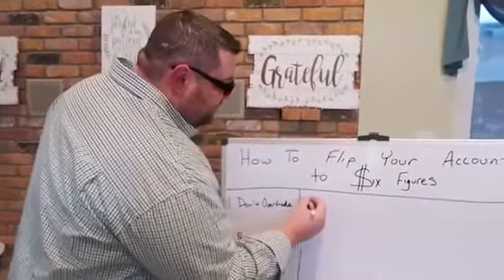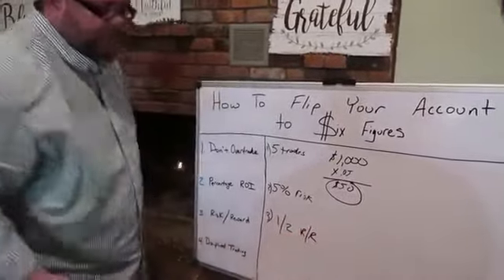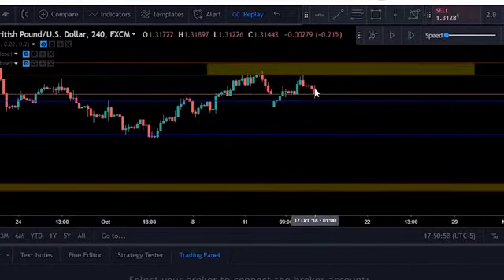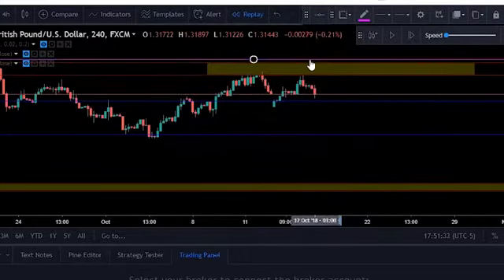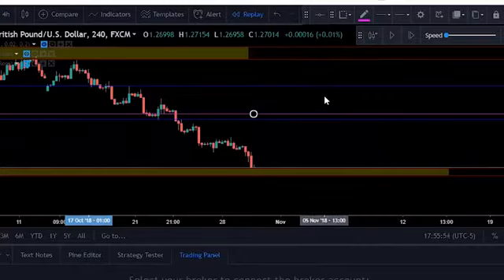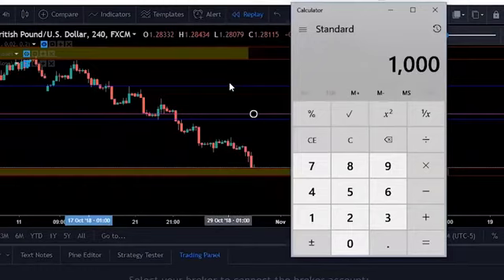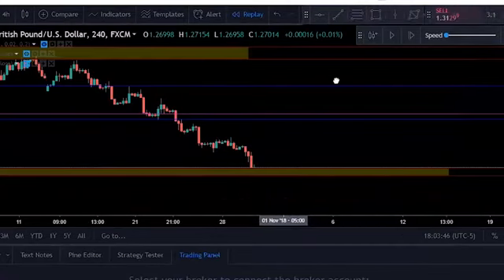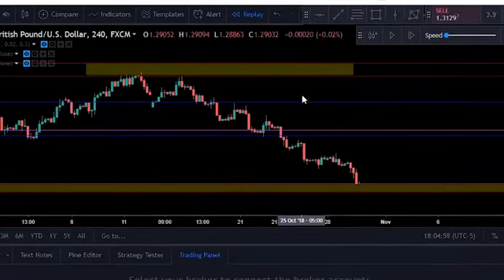Growing your FOREX Account to 6 Figures by Joe Giunta​